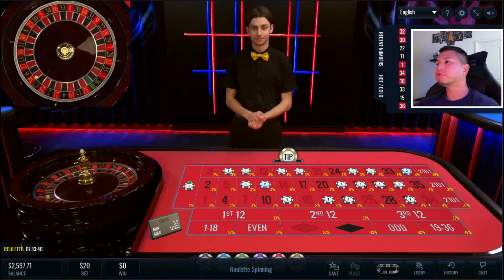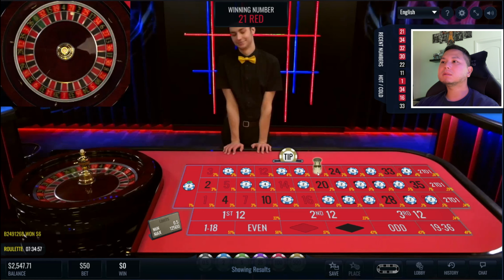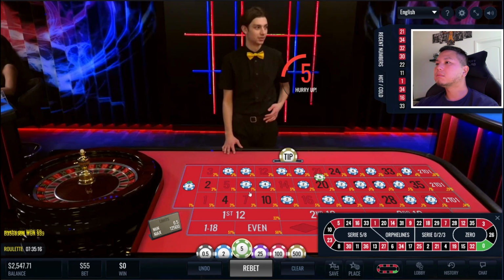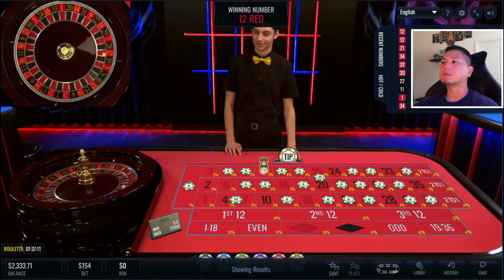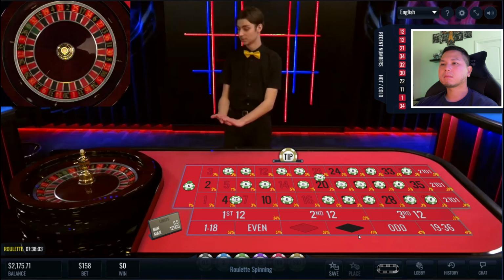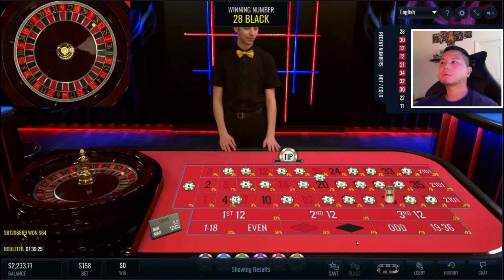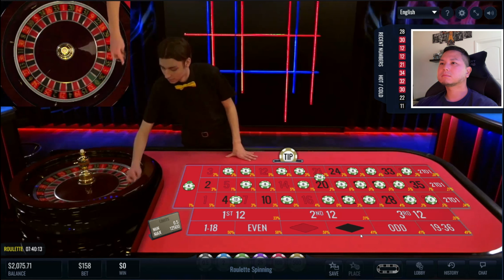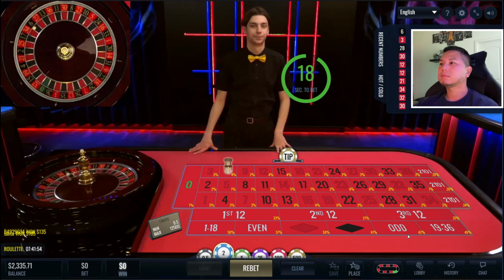Crazy Day 34 Out Of 50! | $100 To $10,000 Roulette Challenge - Day 34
$100 To $10,000 In 50 Days Roulette Challenge! Day 34

LunchMoneyMo takes popular roulette strategies to the live table, putting them to the test so you can see firsthand what works and what doesn’t.

It’s important to remember that no strategy can guarantee wins in gambling – it always involves risk. This video is for entertainment and educational purposes only. Remember to play responsibly, set limits, and never bet more than you can afford to lose.